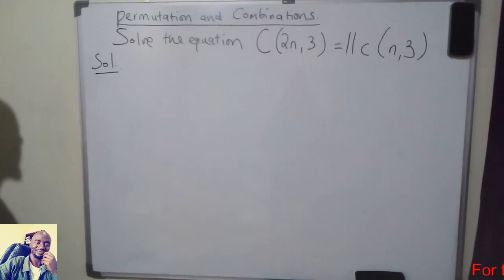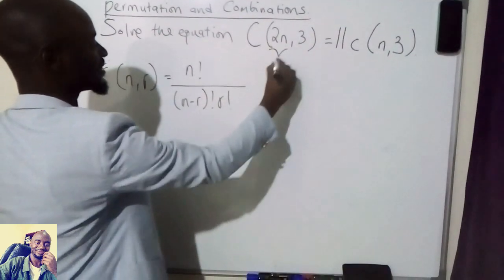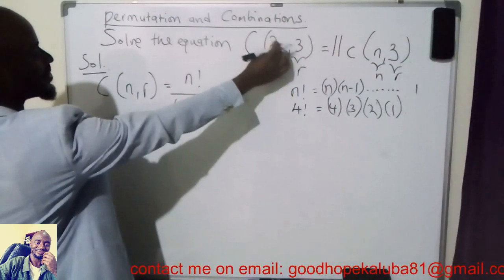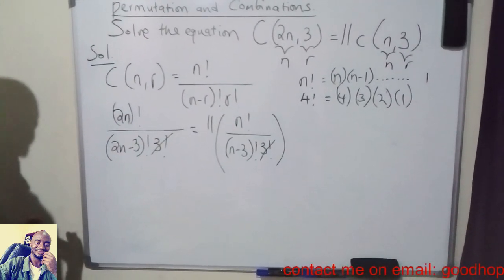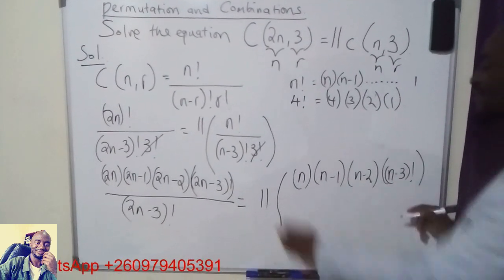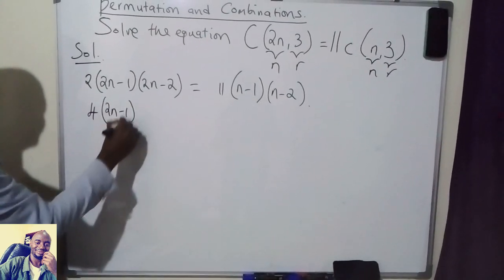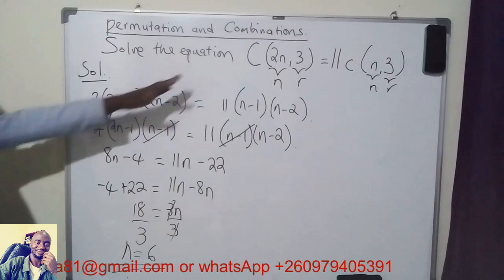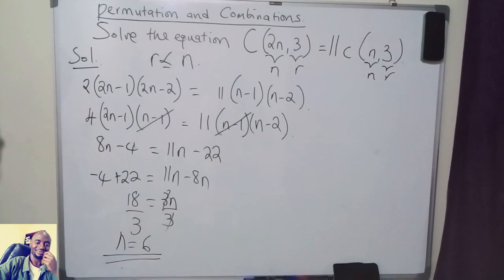Permutations and Combinations (equations involving permutations and Combinations)